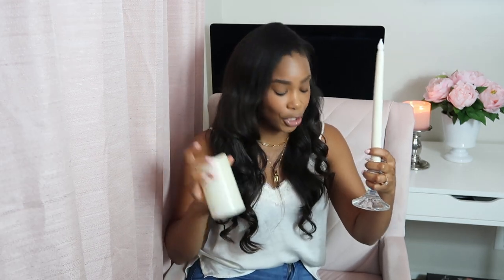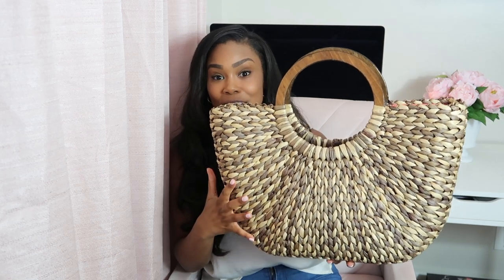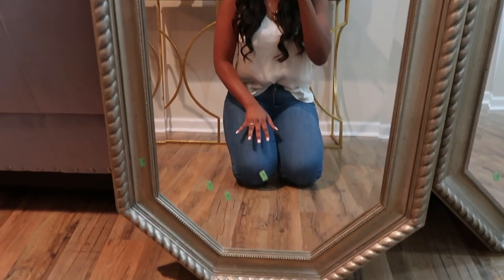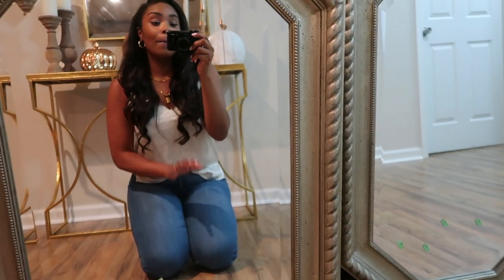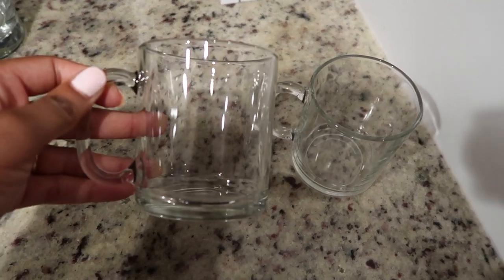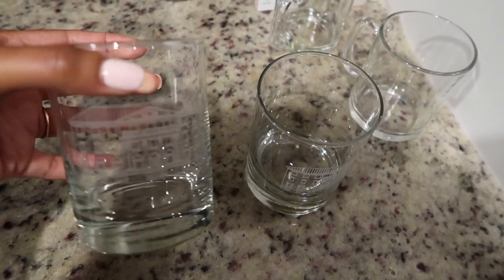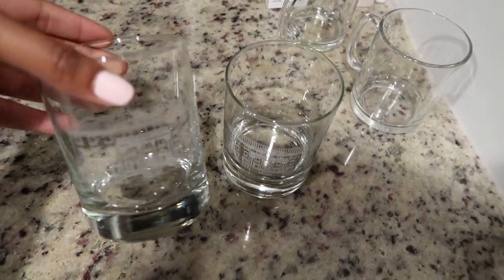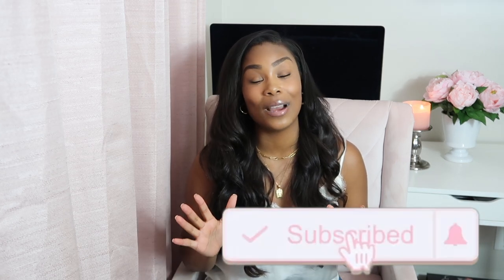HUGE THRIFT STORE HOME DECOR HAUL FALL 2020 // LoveLexyNicole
Part 1: THRIFT STORE SHOP WITH ME AND HUGE HAUL | LoveLexyNicole

Today's video is part two! Be sure to check out part one before watching this video because in that video I take you shopping with me in the thrift store and share a huge haul. In this video I will be sharing the remainder things that I picked up from the thrift store. I have tons of home decor, organization tools, fashion finds, and things I plan to use for my wedding centerpieces!! If you enjoy it let me know by leaving your favorite item I picked up in the description box.
XOXO, Lexy